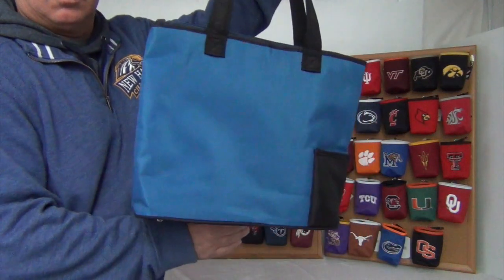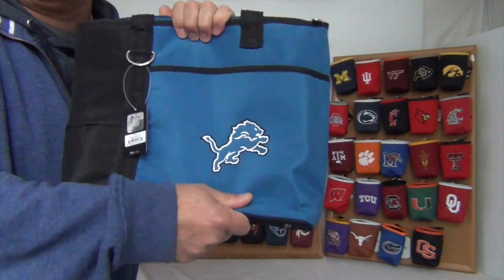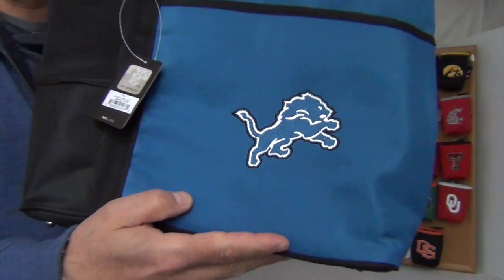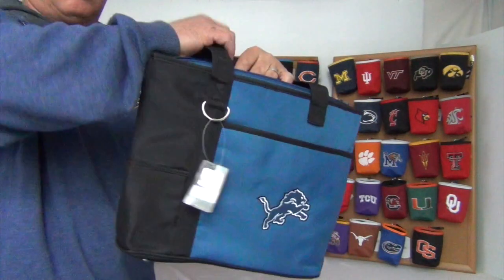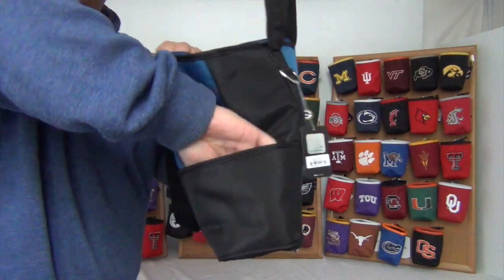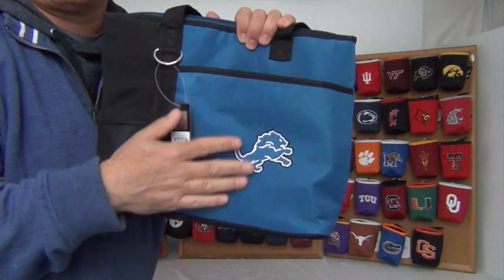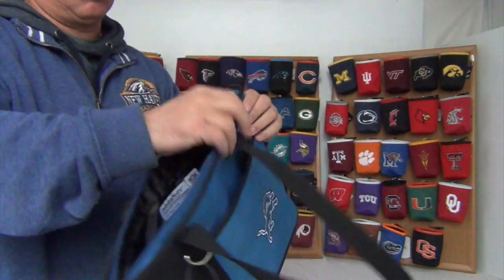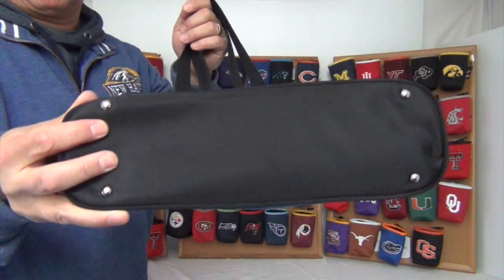Detroit Lions NFL Tote Bag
Detroit Lions NFL Tote Bag.  Perfect for gameday and an everday handbag.